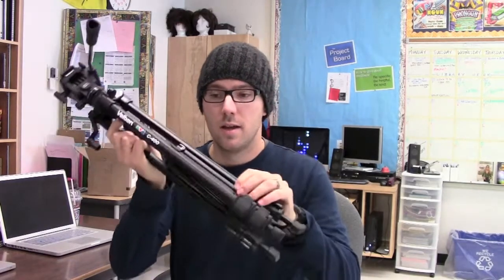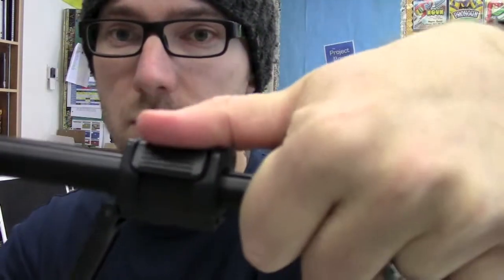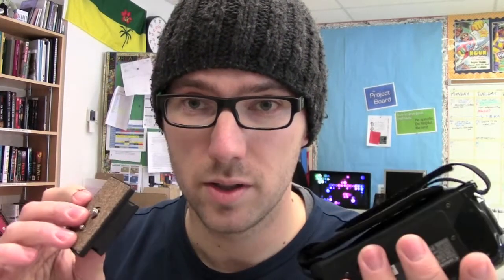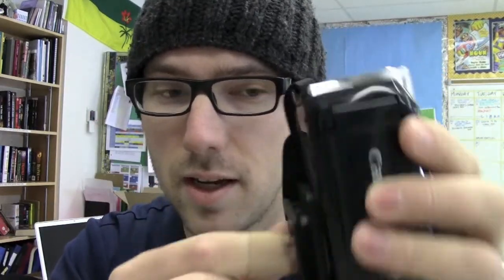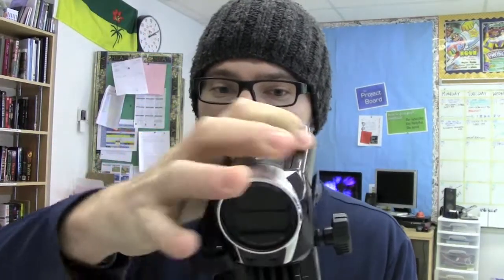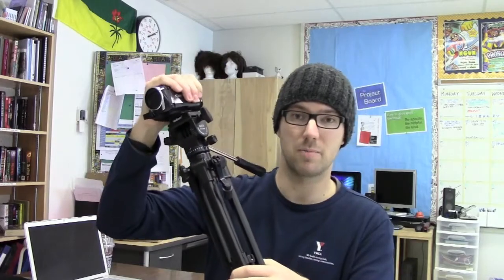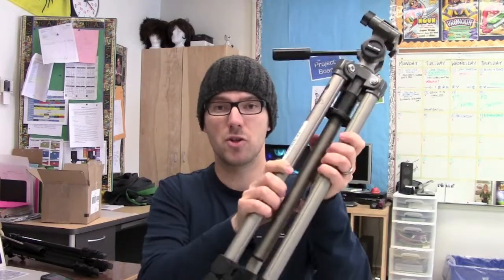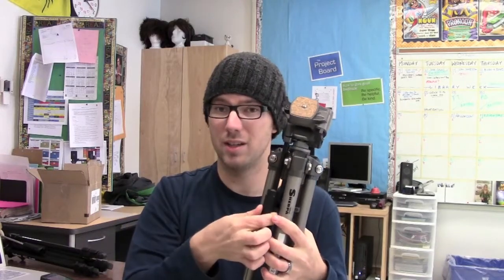BLMS PA - How To Use a Tripod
A brief introduction on proper care and use of tripods.